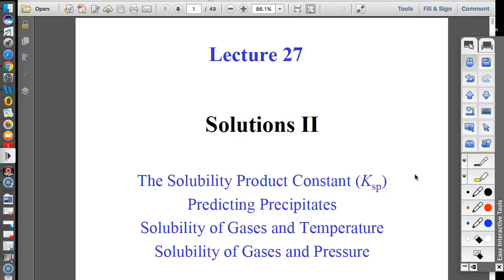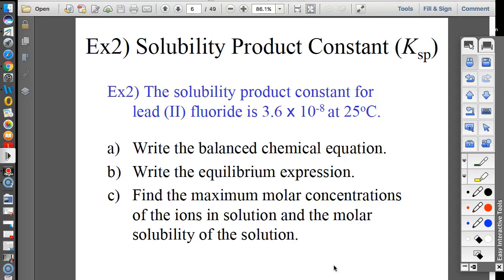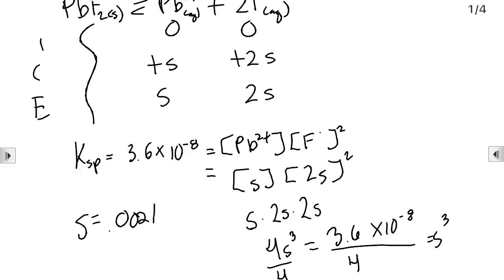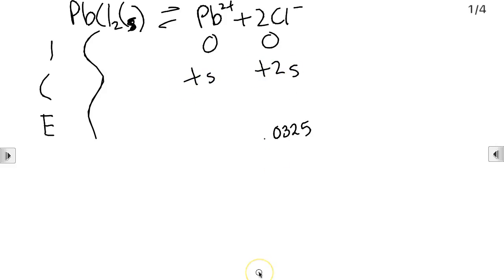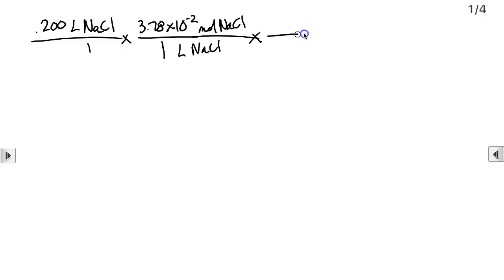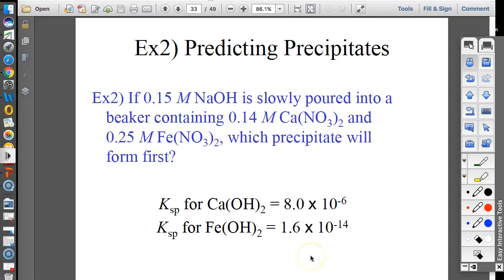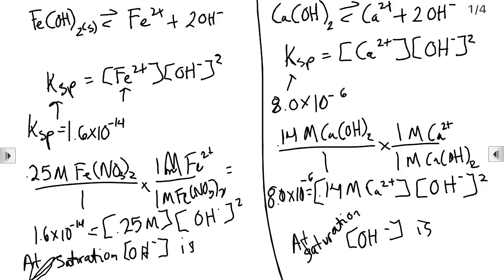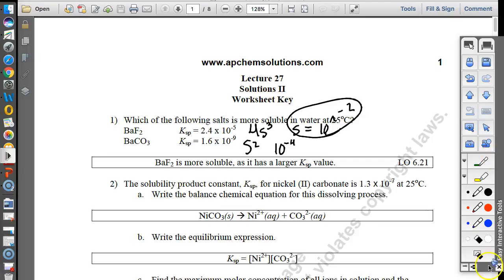Solutions 2- AP Chem - Ksp